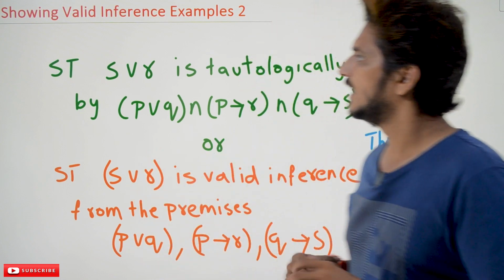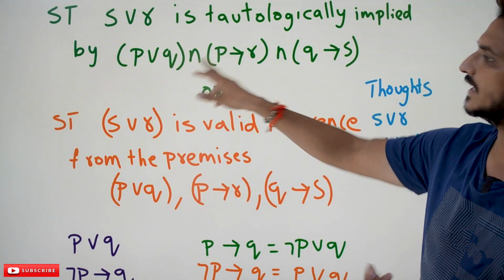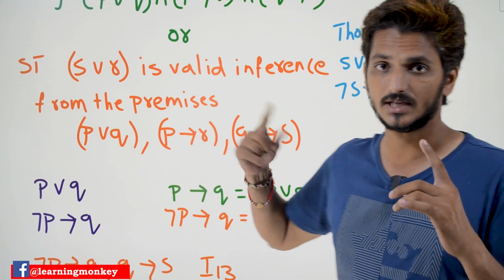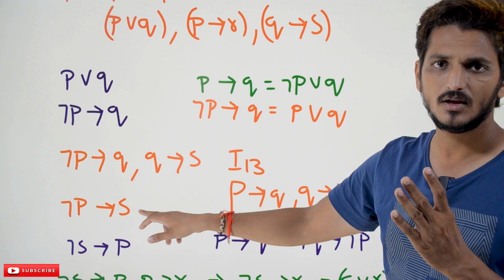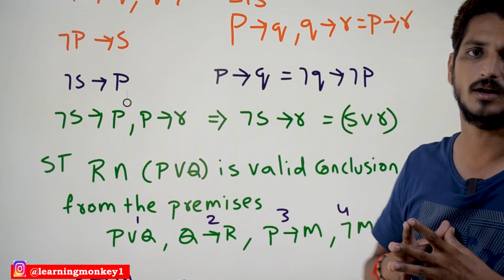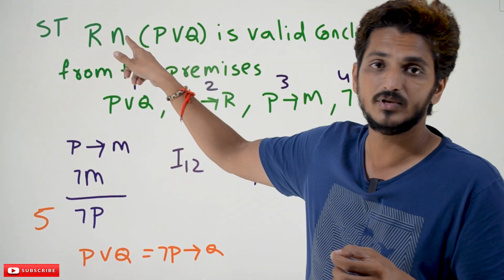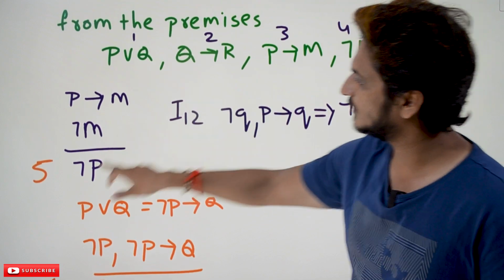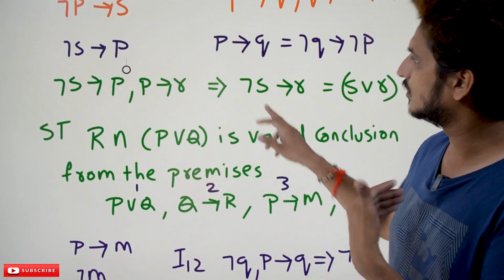Showing Valid Inference Examples 2 || Lesson 26 || Discrete Math & Graph Theory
Showing Valid Inference Examples 2
In this class, We discuss Showing Valid Inference Examples 2.
The reader should have prior knowledge of Showing Valid Inference Examples 1. Click here.
Example 1:
Show that (s ∨ r) is tautologically implied by (p ∨ q) ∧ (p -gt r) ∧ (q -gt s)
The above question can be asked in another way.
Show that (s ∨ r) is a valid inference from the given premises (p ∨ q), (p -gt r), (q -gt s)
Solution:
The below diagram shows the derivation.
Example 2:
Show that r ∧ (p ∨ q) is a valid inference from the premises (p ∨ q), (q -gt r), (p -gt m), ¬m
Solution:
The diagram below shows the derivation